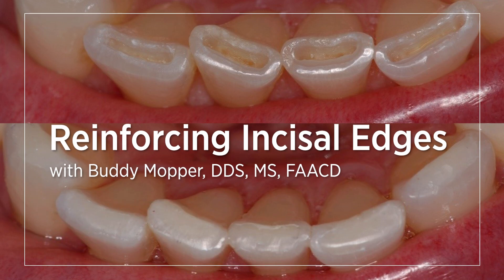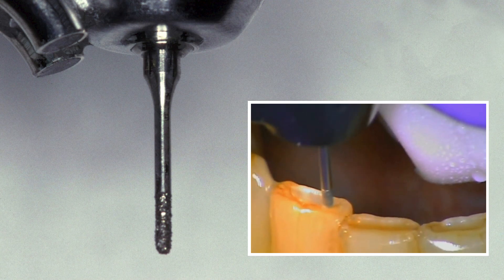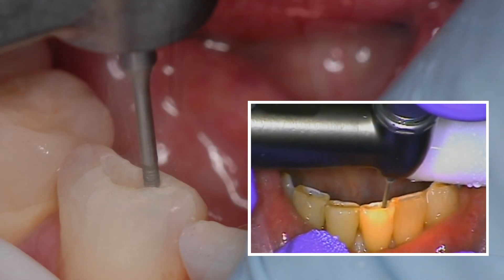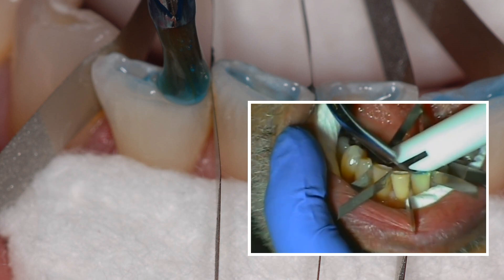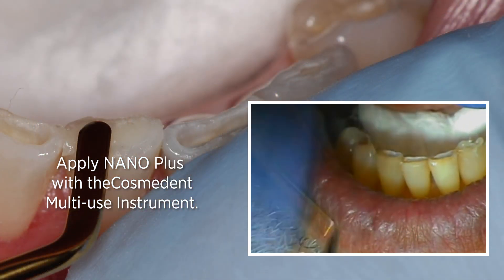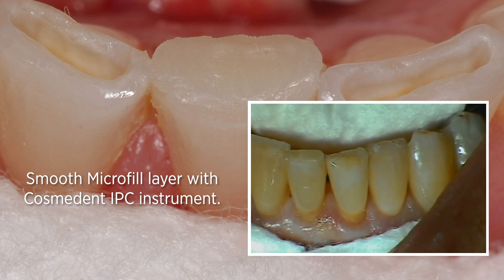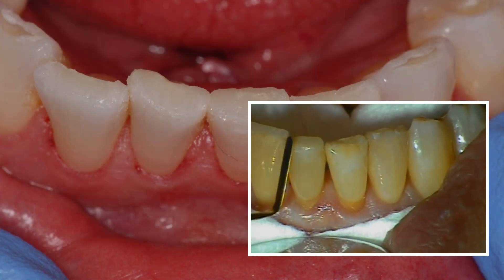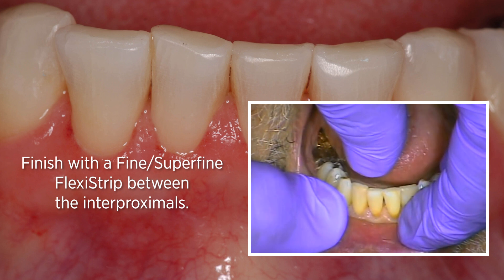Reinforcing Incisal Edges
🛠️ Products Used in This Video:

Ideal for durable internal buildup and structural support.

Provides a highly polishable enamel-like outer layer for natural esthetics.

Delivers precise shaping and smooth margins before curing.

Perfect for finishing and polishing incisal edges with control and shine.

In this video, Dr. Mopper shows how building up worn incisal edges with composite protects the enamel surface left and can prevent future crowns. This is a great example of quadrant dentistry.

First, Dr. Mopper preps the teeth by creating a “trough” with micro-burs. He enters the incisal edge with a flame-shaped bur. He then uses a broad-based bur to broaden out the base of the through. He also uses the burs to remove any excess staining.

Next, Dr. Mopper isolates each tooth. Any material (Teflon, Mylar, etc.) can be used — anything thin enough to get between teeth. Dr. Mopper is using metal strips here. He applies an etching solution to the teeth and then washes it off. Next, he adds the bonding adhesive and light-cures the material for 15-20 seconds.

Dr. Mopper adds the dentin reinforcement first to the teeth. He adds Renamel® NANO Plus™ with a Cosmedent® Multi-use Instrument to fill the troughs. He then makes a concave indentation in the NANO to leave a space to build up the Microfill later. He light-cures the NANO for 15-20 seconds. Dr. Mopper then applies the final layer, Renamel Microfill. Renamel Microfill offers the right amount of flexibility for better wear.

He begins finishing with the Coarse Gray FlexiDisc® and continues finishing with the Medium Blue FlexiDisc. He then finishes and polishes with the Fine and Superfine FlexiDisc. Dr. Mopper finishes the proximal of each tooth with a diamond strip and then uses an aluminum-oxide Fine/Superfine FlexiStrip® fine/superfine strip on the interproximal of each tooth to make it as smooth as possible.